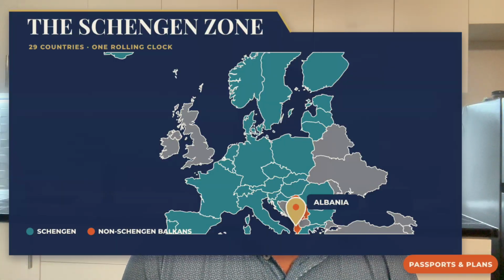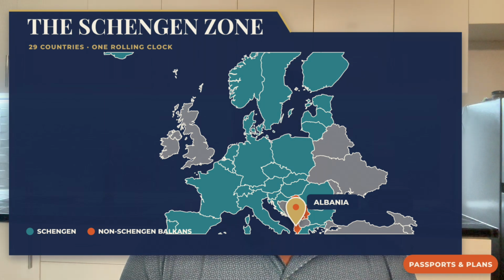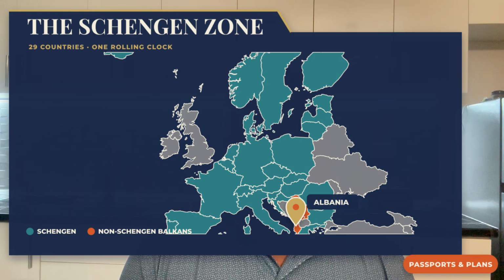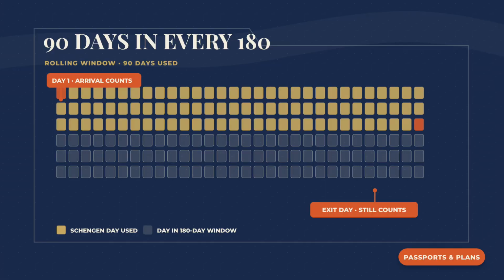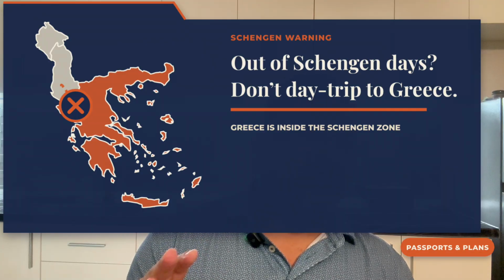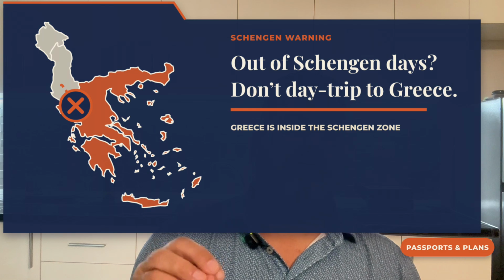Schengen Shuffle: How We Stay in Europe Longer Than 90 Days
How do you actually stay in Europe long-term as an American? Most people don't realize you can travel Europe for months at a time on just a US passport — if you understand how the Schengen 90/180 rule really works. In this video we break down the "Schengen shuffle": how the rolling 180-day window works, why entry and exit days trip people up, and how we use non-Schengen countries to keep exploring Europe legally.

We're a US veteran couple who sold everything and moved to Vlorë, Albania with 6 suitcases. This is the exact strategy we use to build a long-term life in Europe without overstaying.

We cover the non-Schengen countries that make this possible, including Albania, Serbia, Montenegro, Bosnia, and North Macedonia, and how they fit into a longer European travel plan.

Note: visa rules change and this isn't legal advice — always confirm current requirements with official sources before you travel.

✍️ aprilethridge.me